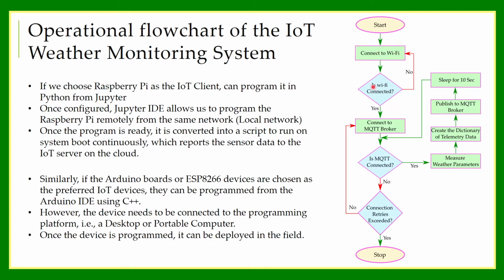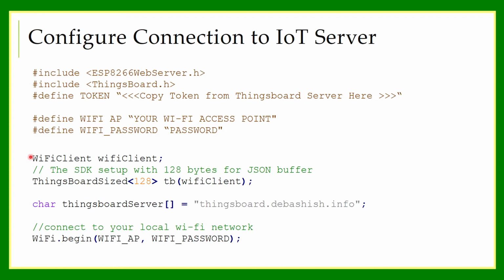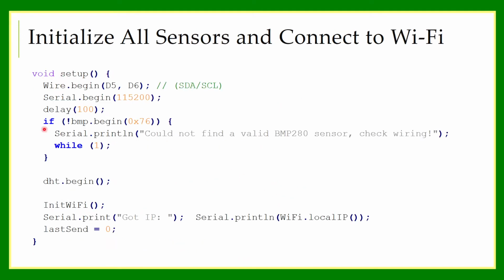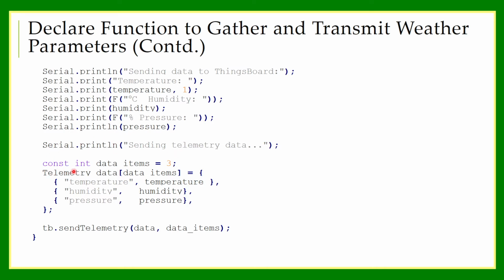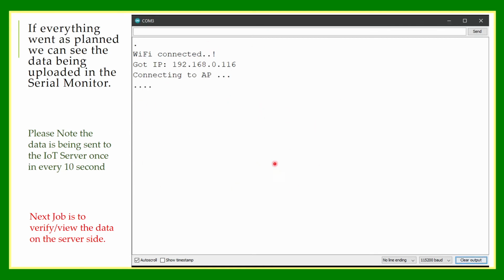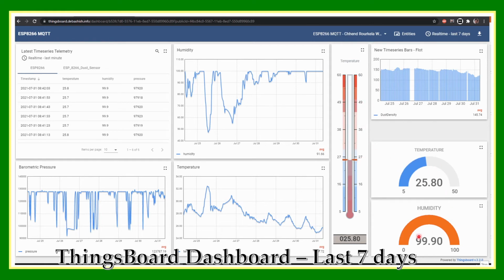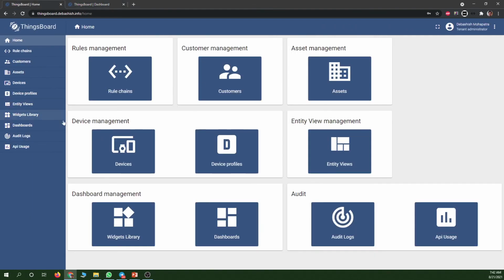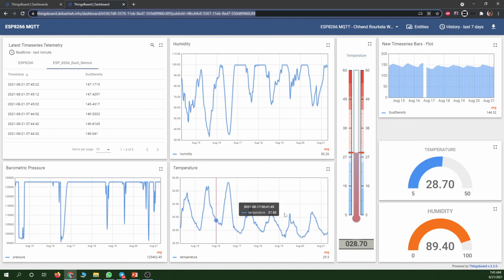A Tutorial on Building an IoT-based Weather station - Part 8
In this video, I show the program for the NodeMCU Microcontroller, to connect to the WiFi accesspoint, then the Thingsboard IoT Server, and then read the sensors and transmit the data to the IoT Server.